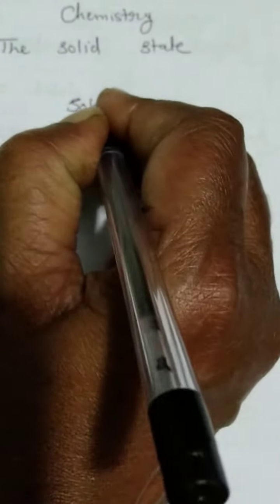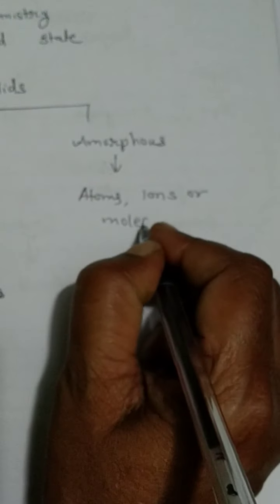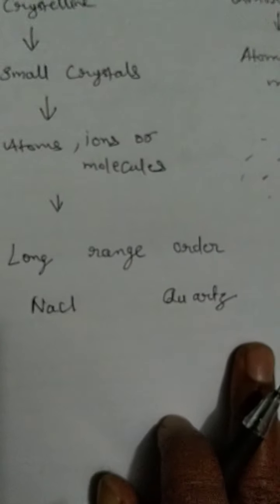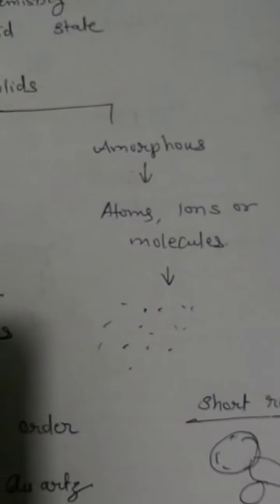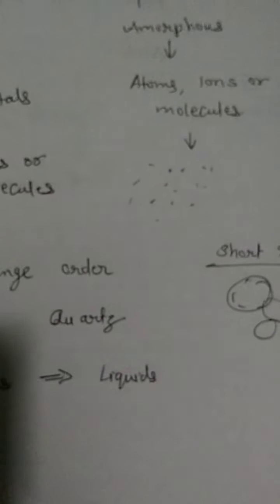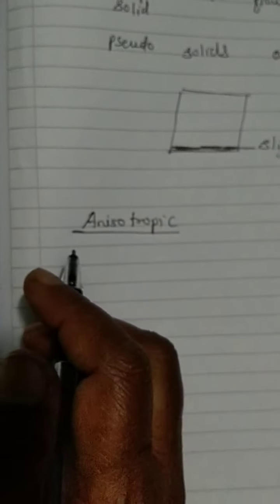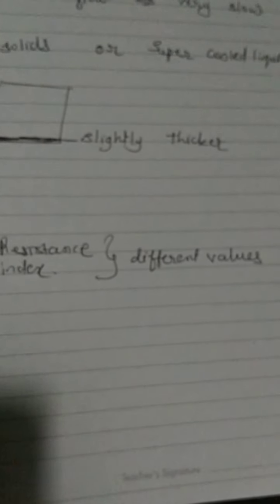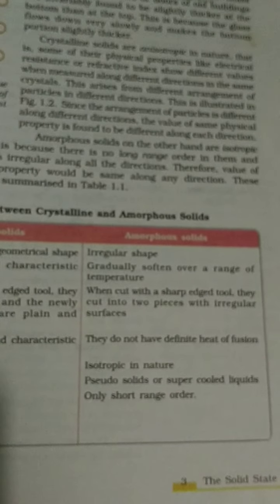The Solid State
Crystelline and Amorphous Solid